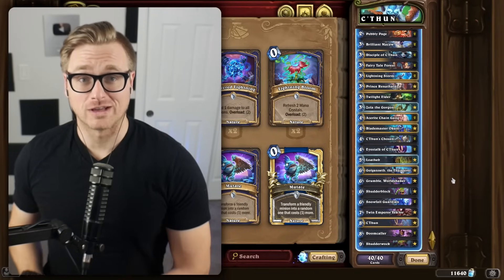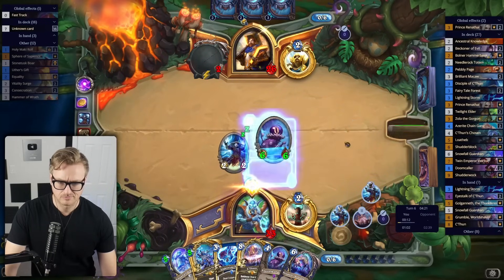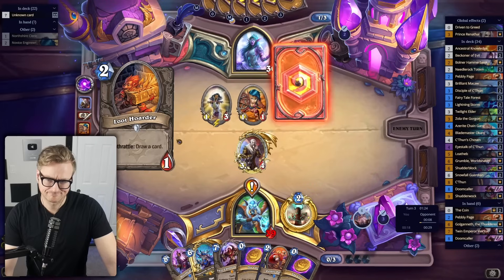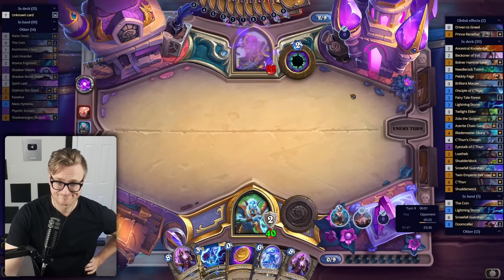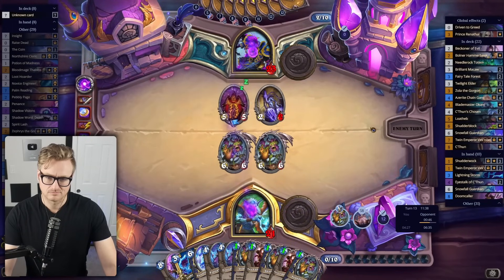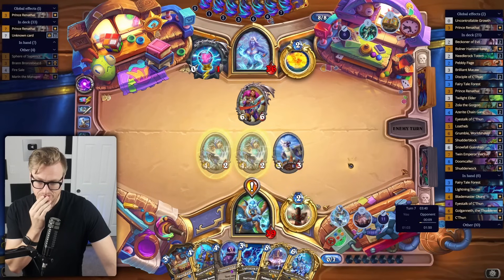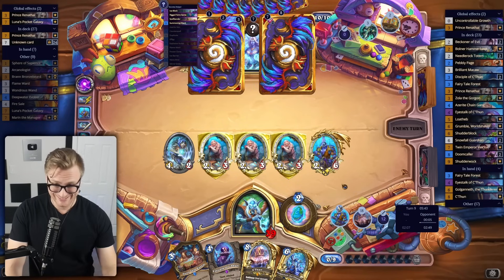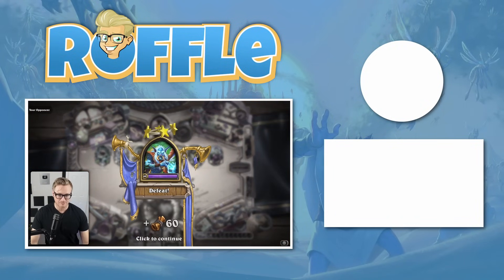I Tried Playing C'thun in 2024...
I Tried Playing C'thun in 2024... (C'thun Shaman) | Whizbang’s Workshop | Hearthstone